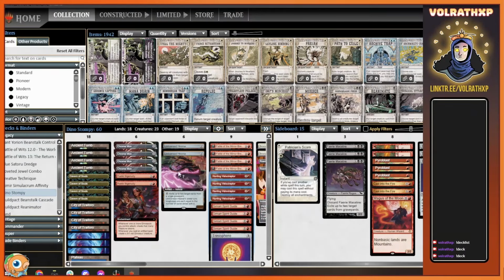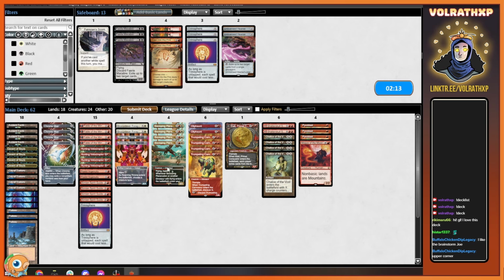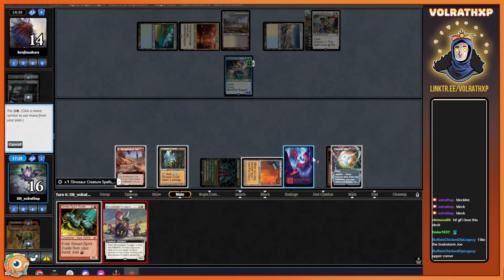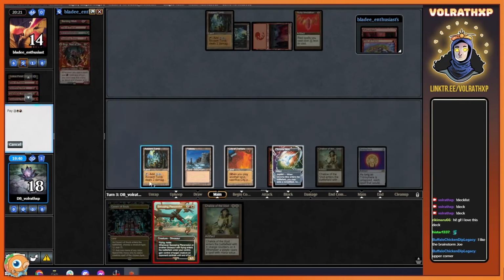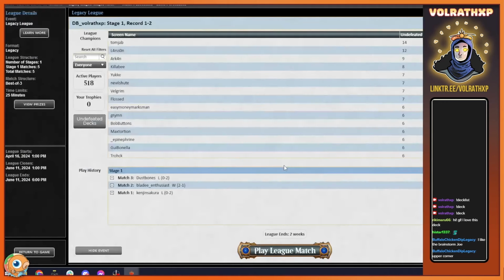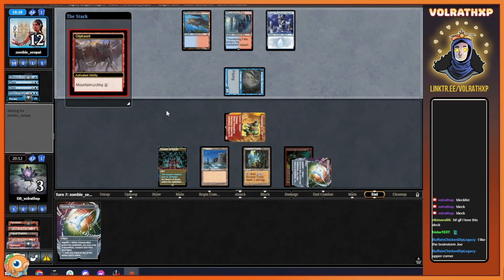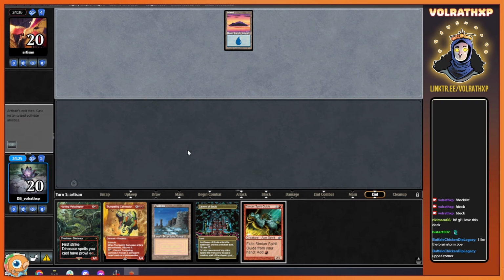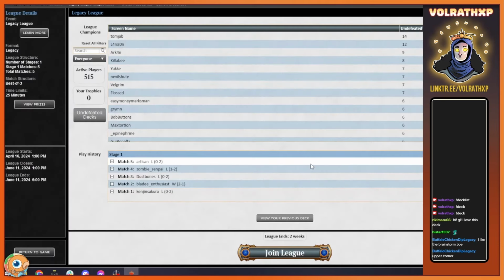Legacy Stream - EVERYBODY ROCK THE DINOSAUR!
This week's entry comes to me from MTGLegacy Discord user Jasmine, and it's a Boros Dinosaur Stompy variant utilizing cards like Swooping Pteranodon and Hunting Velociraptor (which is super cool, we got to Prowl in a [Redacted]). It was super fun to play and very interesting.

Thanks to the MTGO Creator Program for all of their support!